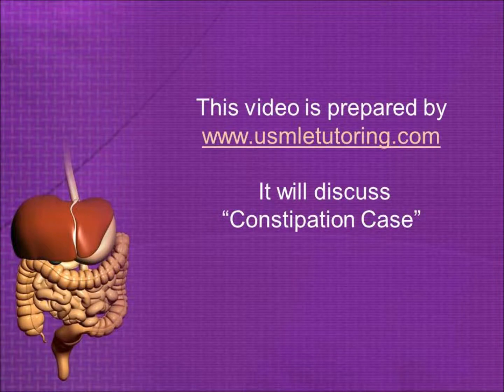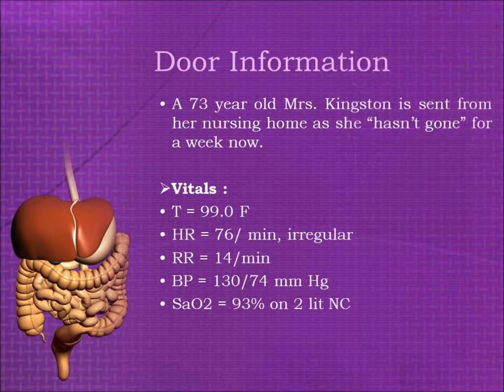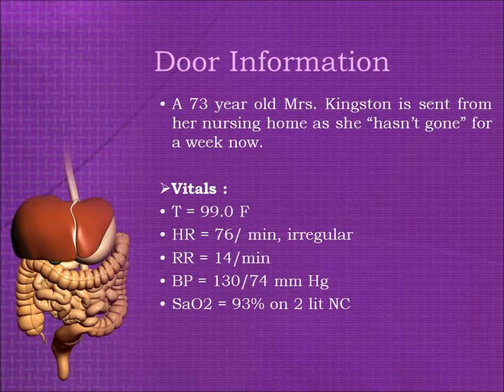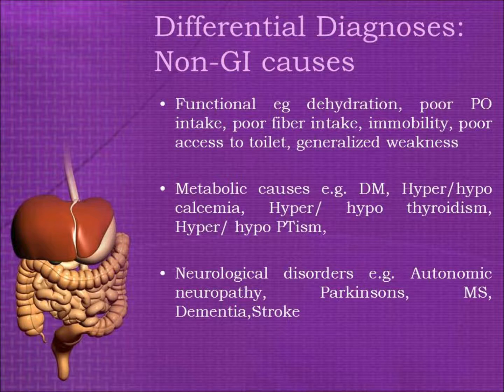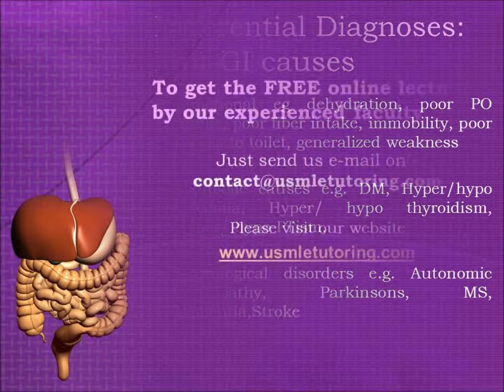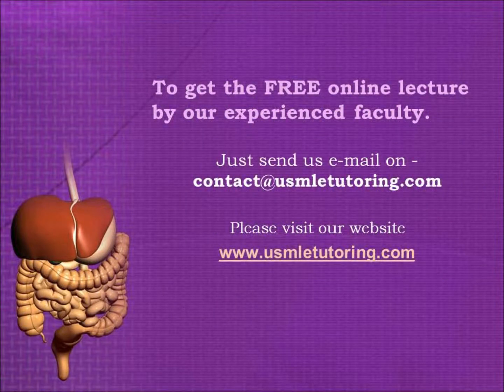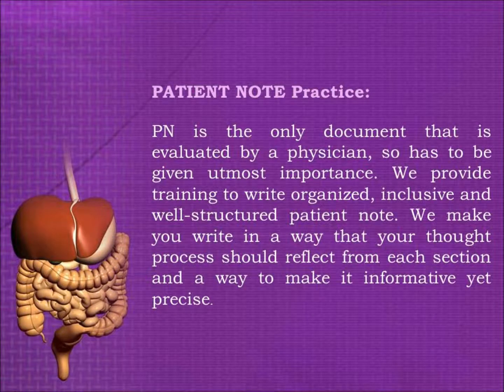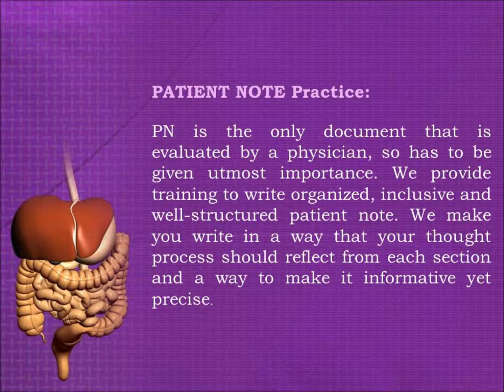USMLE Step 2 CS Constipation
This is just preview video. To get full access please visit our